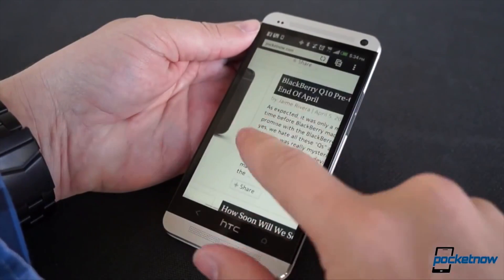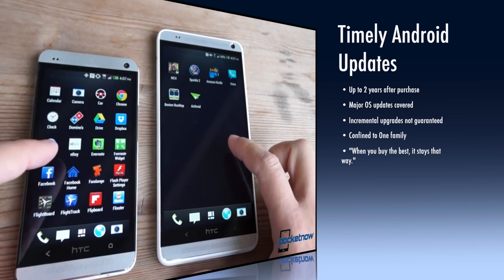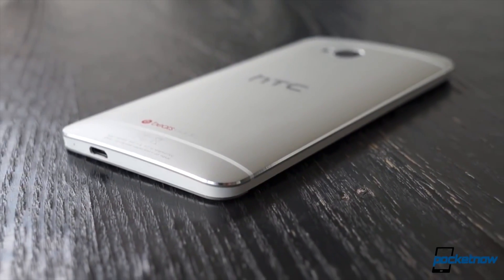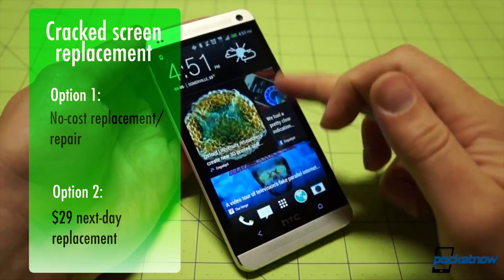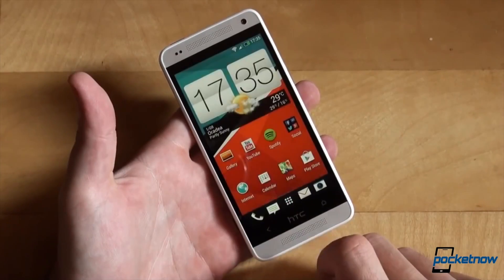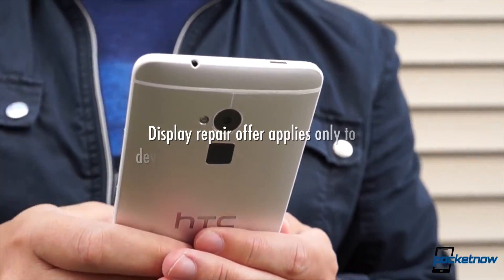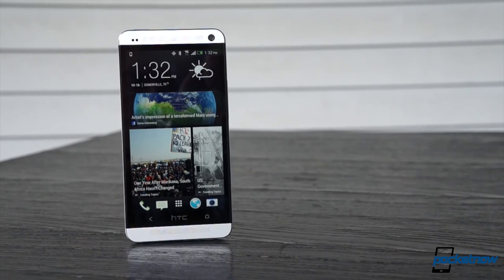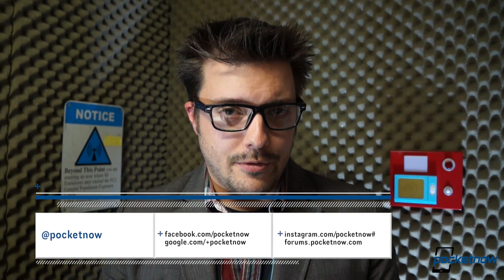HTC Advantage: How it Works | Pocketnow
Read the news post at Pocketnow for full details on the new HTC Advantage program: /2014/02/18/htc-will-fix-your-broken-phone-screen